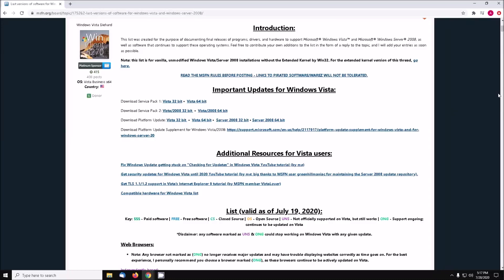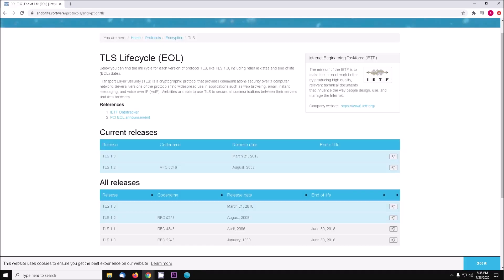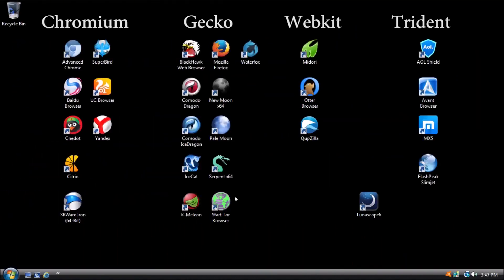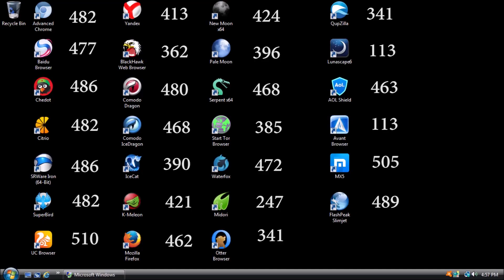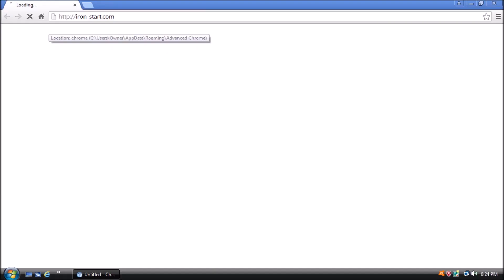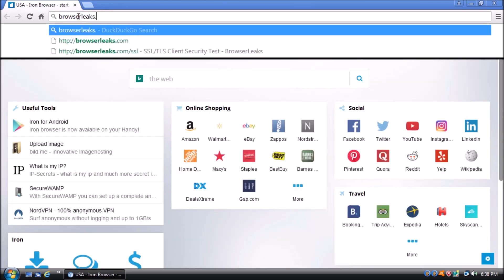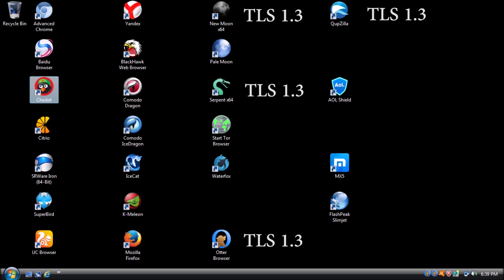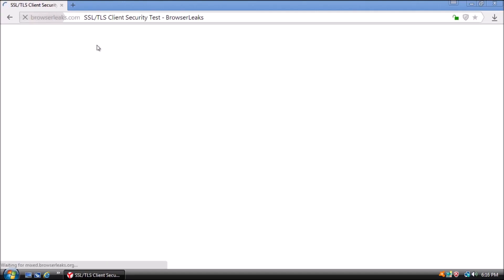Uncover the Best Browser for Windows Vista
In this video, I'm sharing with you some tips on how to stop using old browsers for Windows Vista. If you're using an old web browser like Internet Explorer 8 or 9, it's time to switch to one of the newer browsers like Chrome, Firefox, or Opera.

Windows Vista is still a popular operating system and there are plenty of users out there who still use old browsers. By using one of the newer browsers, you'll keep your computer running faster and you'll be able to use more features and websites! If you're still using an old browser like Internet Explorer 8 or 9, it's time to switch to one of the newer browsers like Chrome, Firefox, or Opera

We will be doing testing and a browser comparison for 2020 and beyond because we want windows vista internet access for the foreseeable future. We will not settle for the google chrome windows vista version. we want the fastest browser for pc. we wont just be using windows vista in 2020. we want to use it for many years to come

This browser comparison is for "vanilla" Windows Vista. The windows vista extended kernel is not being used

Note: The link to the forum Post is in the video description